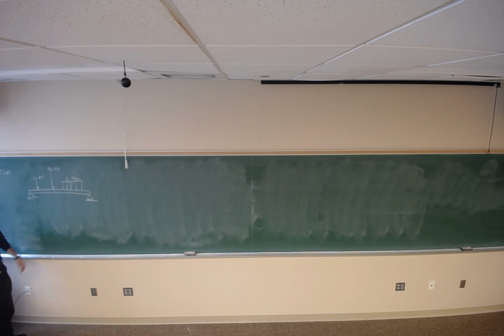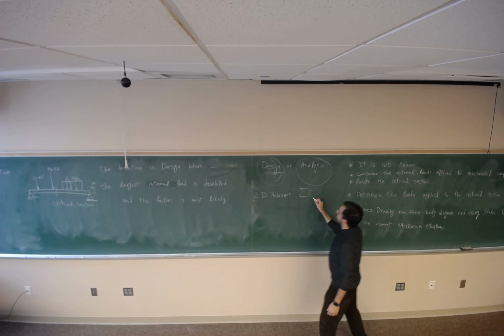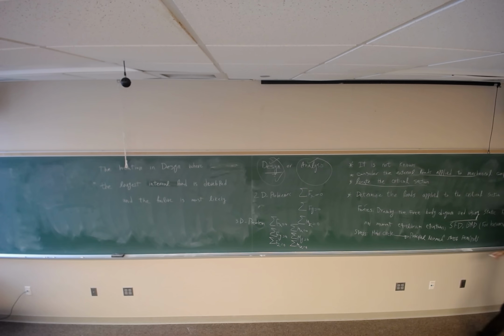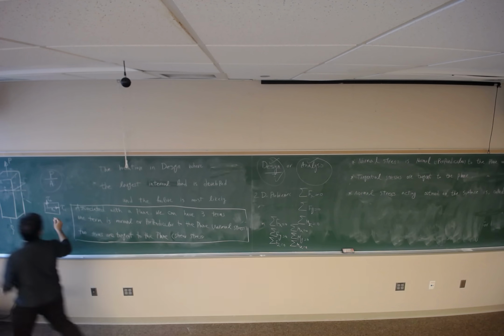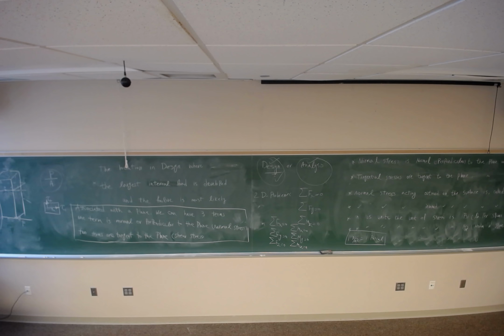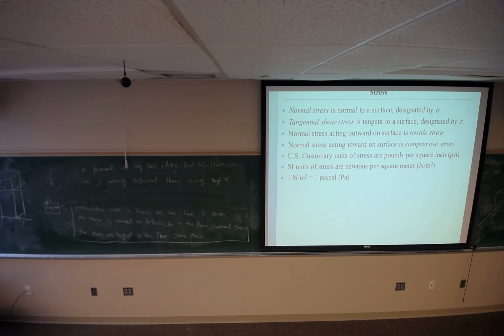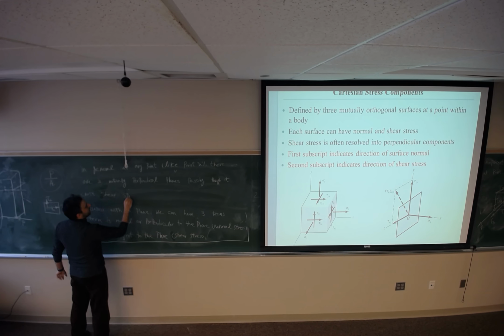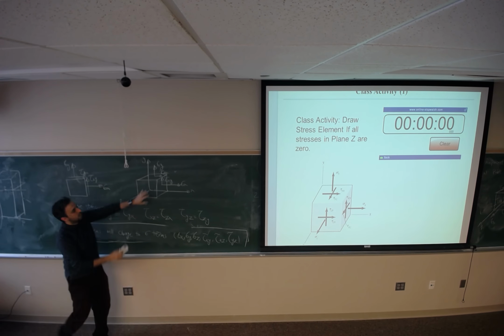Video MECH 364 Stress 012419